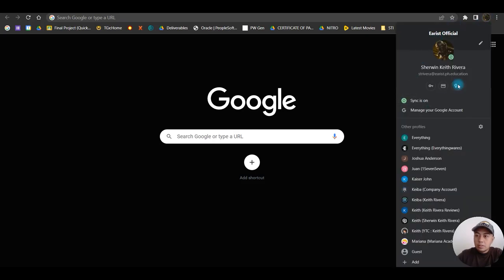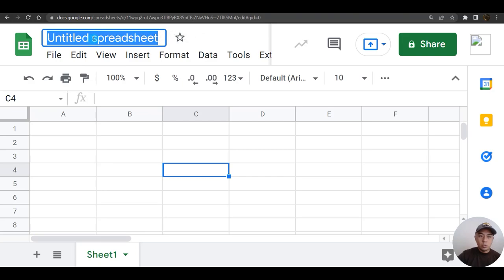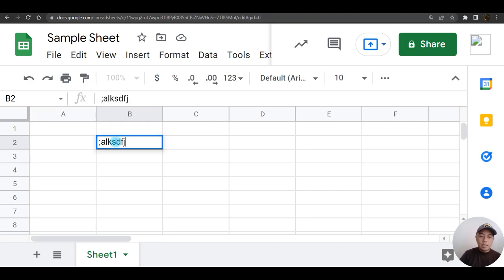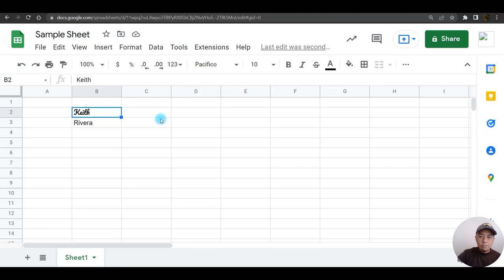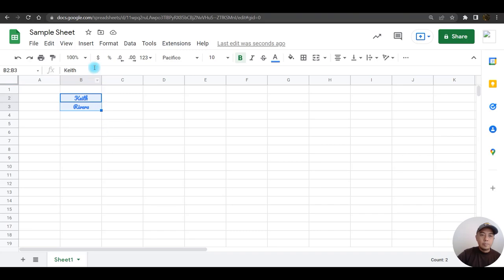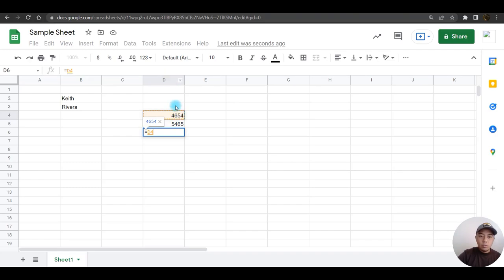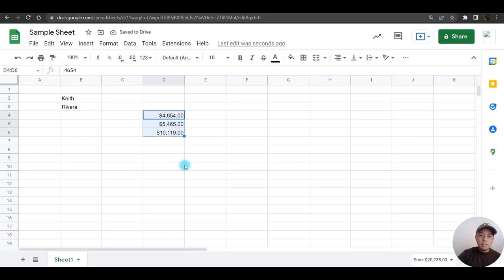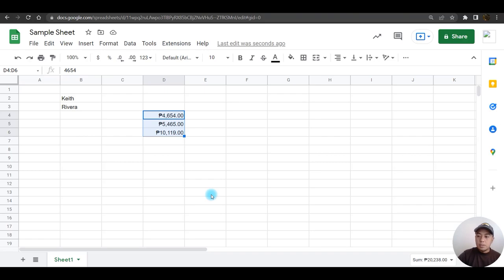Google Sheets Beginner's Guide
Take a look at the most free and great spreadsheet application today. With loads of features that will help you be more productive on your daily tasks.